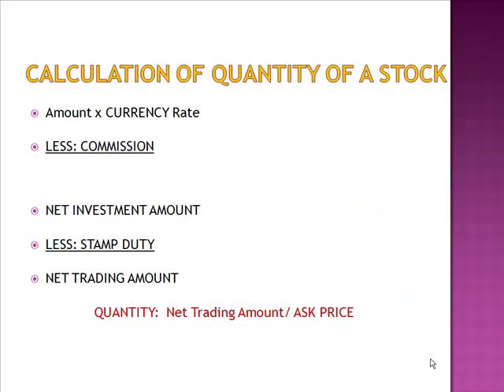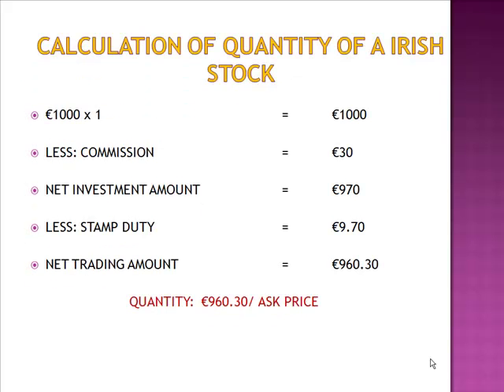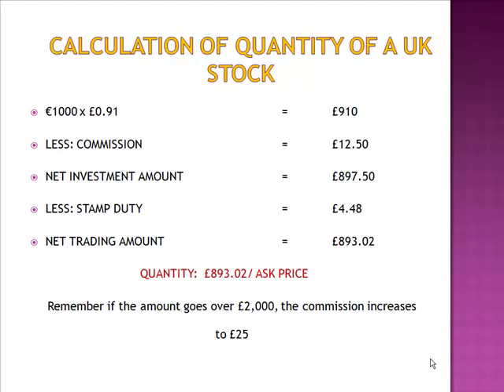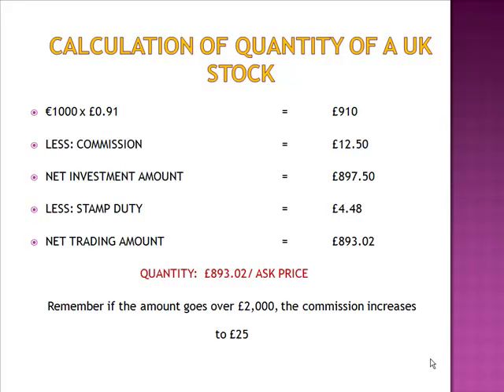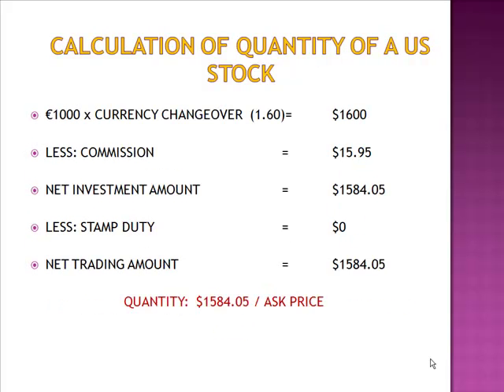Calculate Quantities after Commission and Stamp Duty